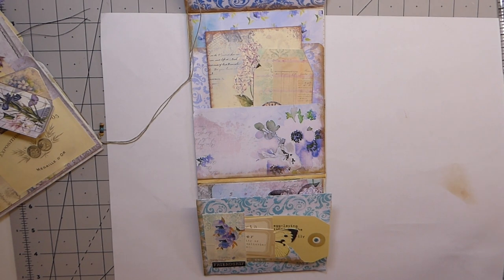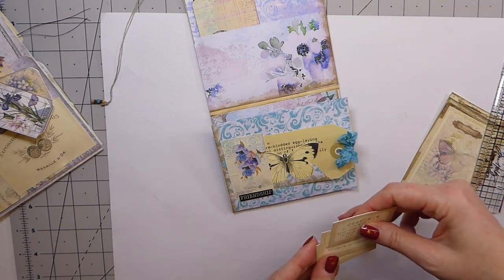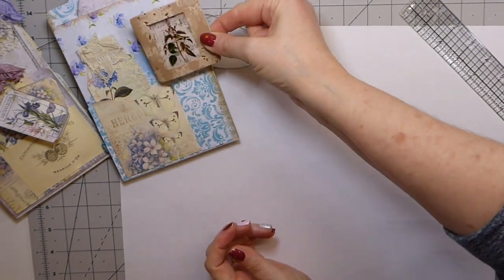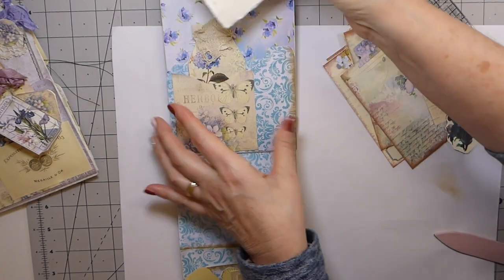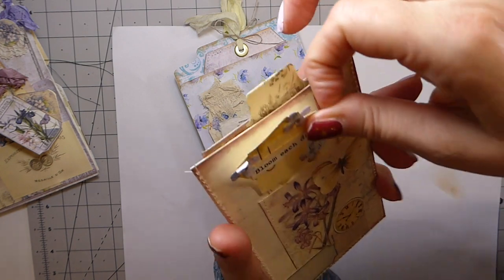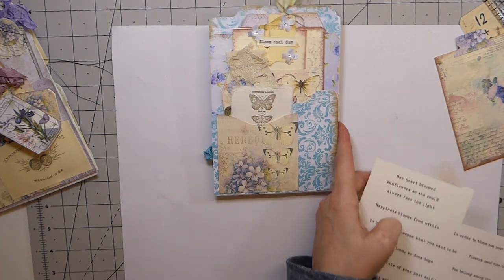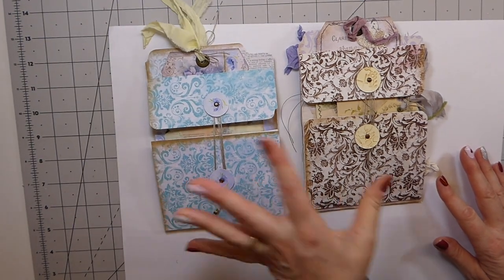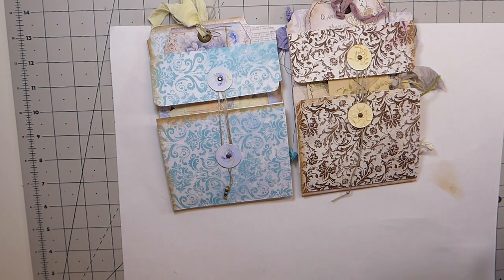How to alter a file folder - Making a Multi Pocket Foliofor Happy Mail or Junk Journals Part 4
Hi All & Welcome!

Today I am going to show you how to alter a file folder. File folders are inexpensive and a great way to create something unique for happy mail or to add to your junk journal.
You can add as many flips & pockets as you would like. Gather your supplies and let's get started!

Sincerely,
Gina @ TheFireFlyStudio67 :)!!

Crafty Hugs,
Gina @ TheFireFlyStudio67